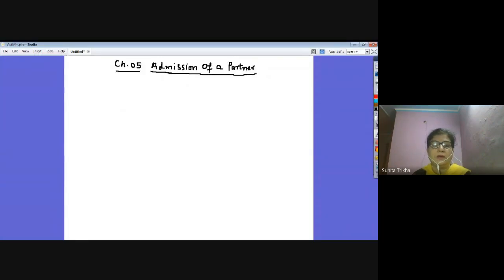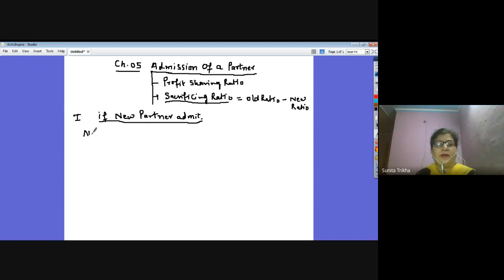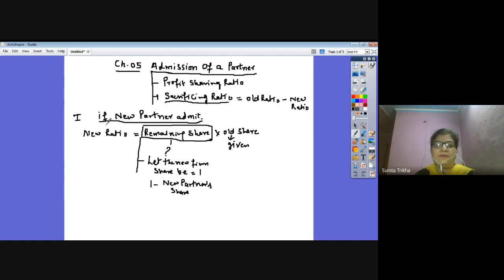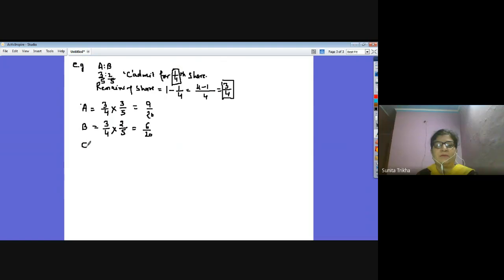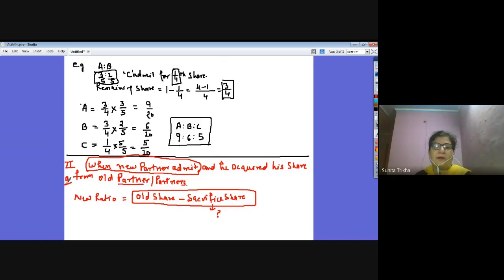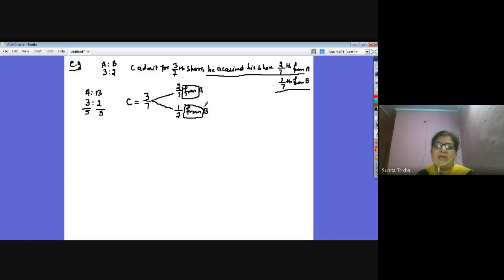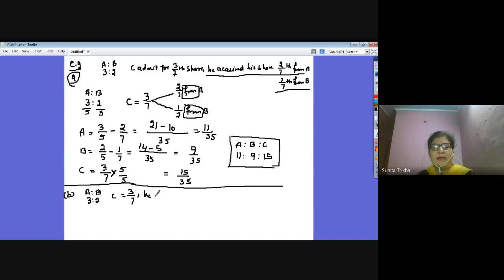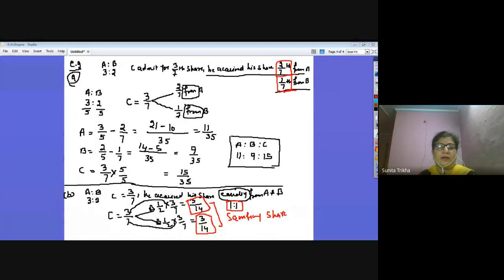(Class XII) Chapter-5 Admission of a partner ( New profit sharing ratio - part 1)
Calculation of New profit sharing ratio at the time of admission of a partner
1. when new partner admit.
 a) calculate remaining share by subtracting new partner' s share from 1
b) multiple  old share by remaining share to calculate new ratio.
2. when new partner admit and he acquired his share from old partners.
  To calculate new ratio - subtracting sacrifice share from old share.